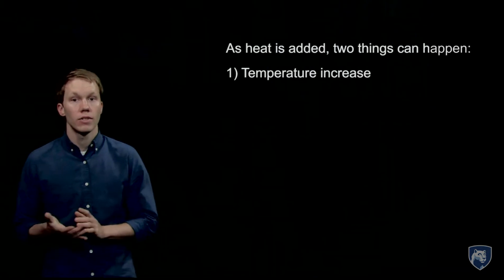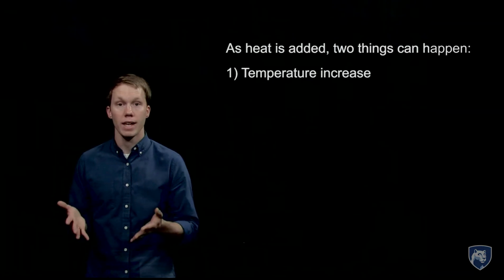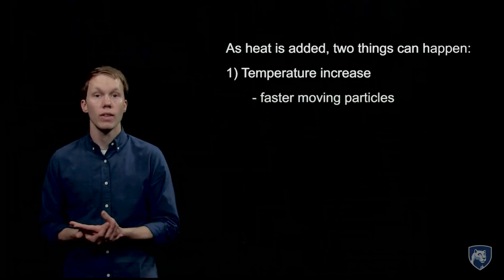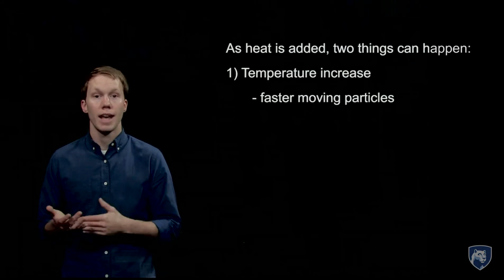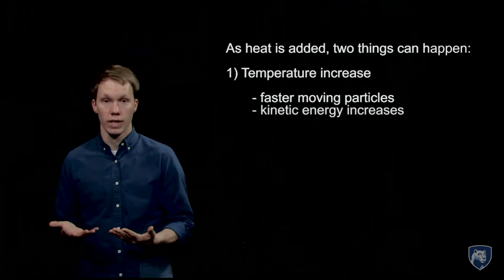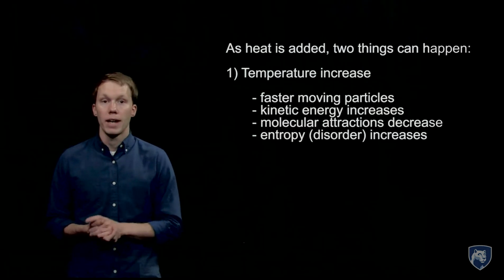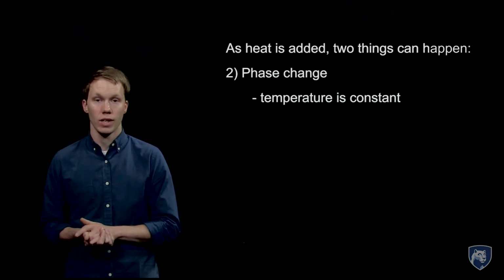Intro to Liquids